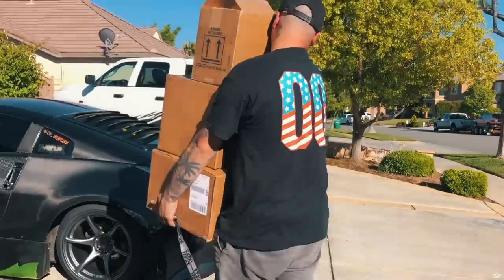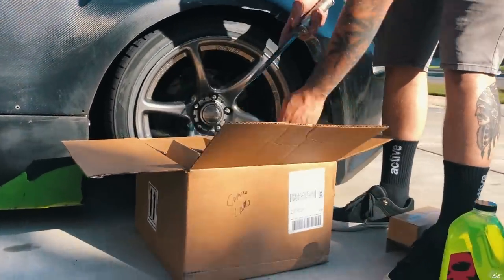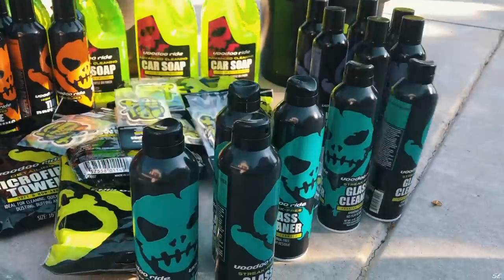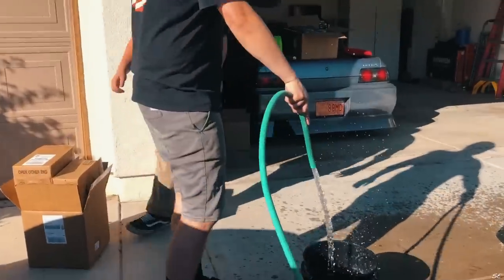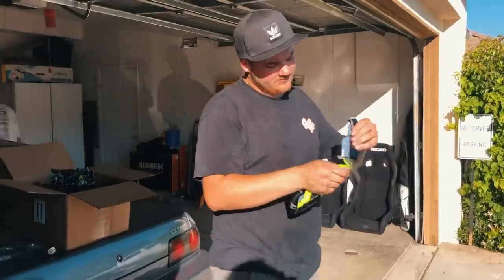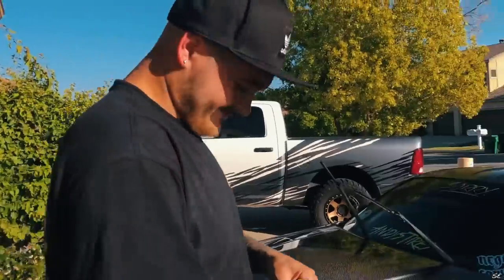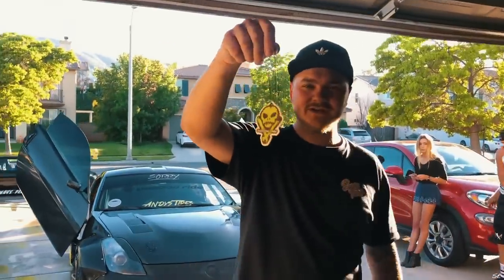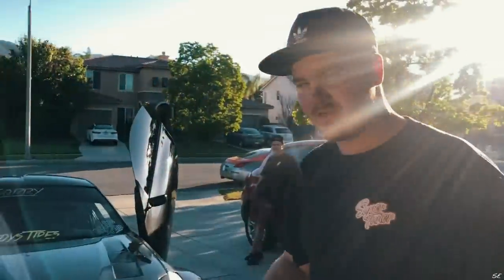VOODOO care package + National Donut Day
In today's vlog we unbox a bunch of car care product from the Voodoo Ride. We also head out to Mexico for some donuts on National Donut Day.

Edited: @sous.mp4